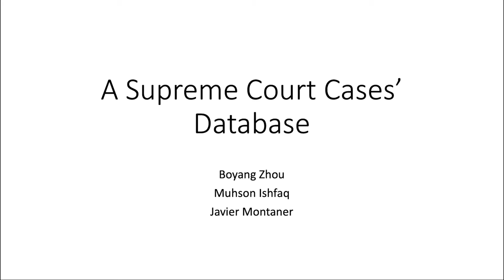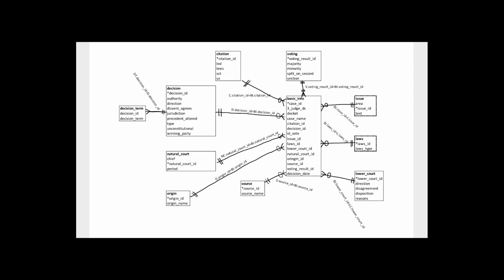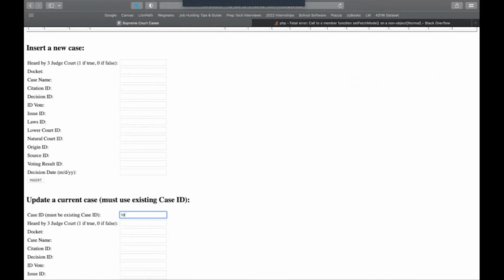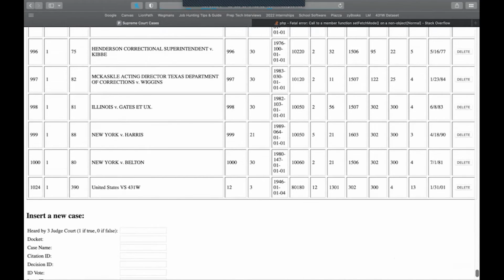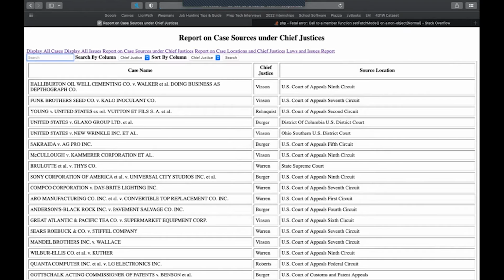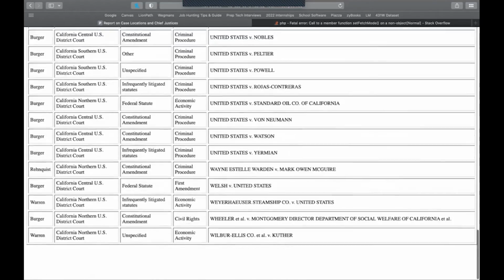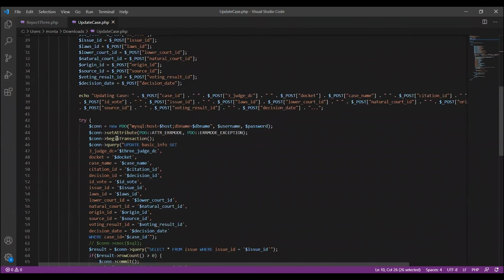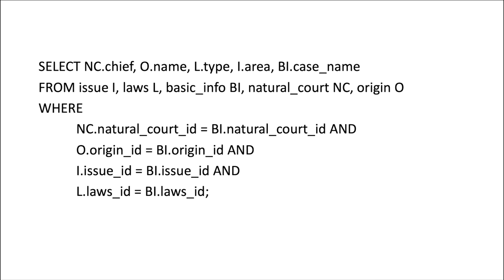The Project Video of A Supreme Court Cases' Database Design